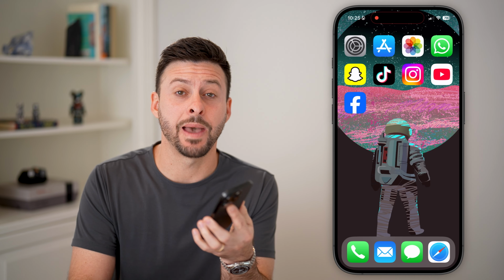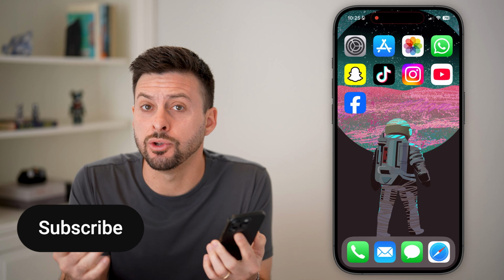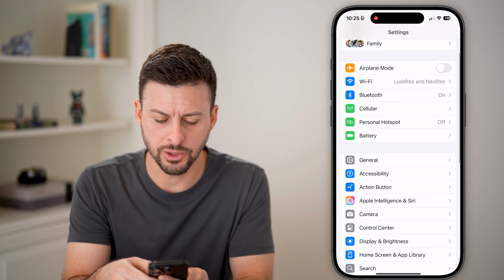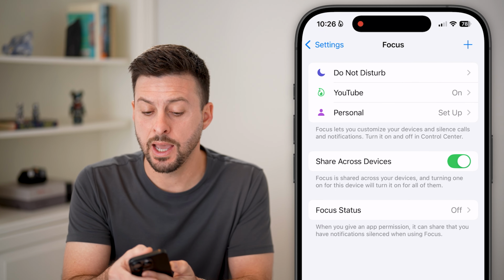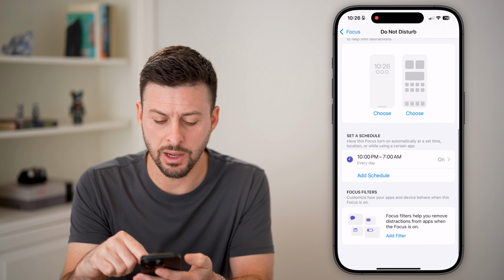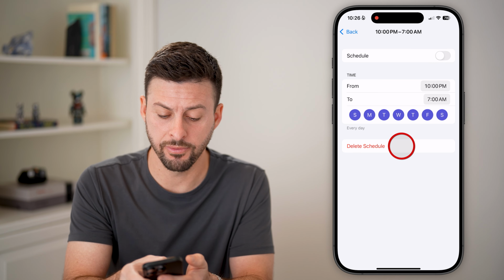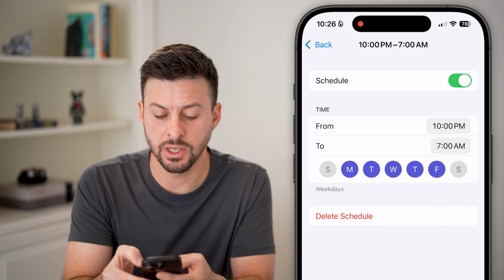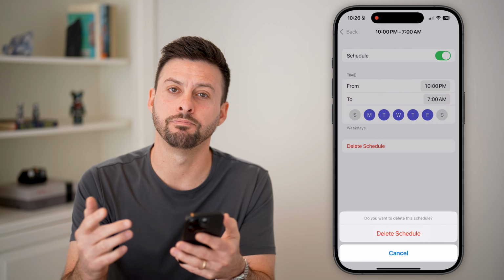How To Fix Do Not Disturb Turns On Automatically On iPhone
It's easy to fix do not disturb or any focus mode on your iPhone that automatically turns on at a specific time or driving, etc.

If you have any questions about what you saw or unresolved issues with your iphone, Android phone, iPad, Mac or Windows computer, leave them in the comments below. I look forward to hearing from you. Have a great day!